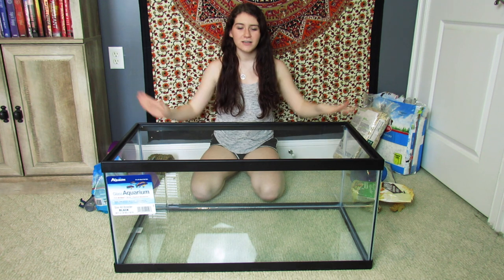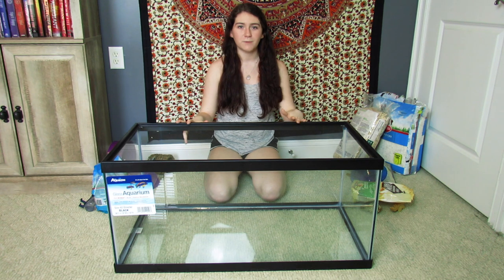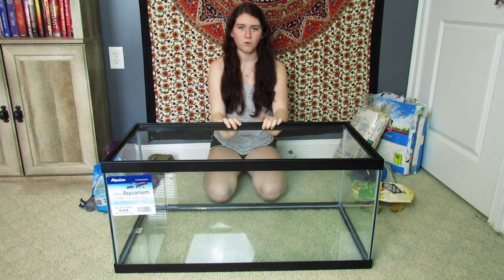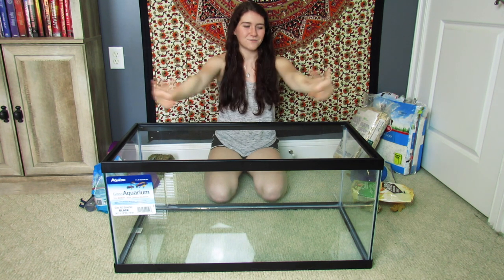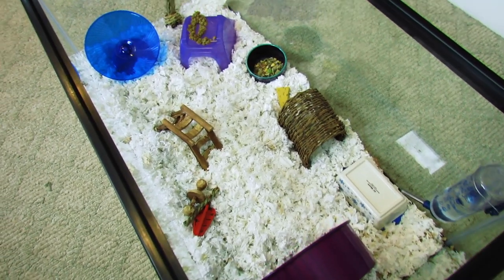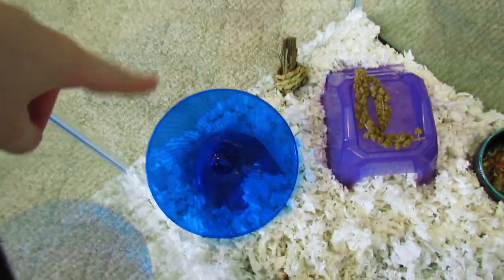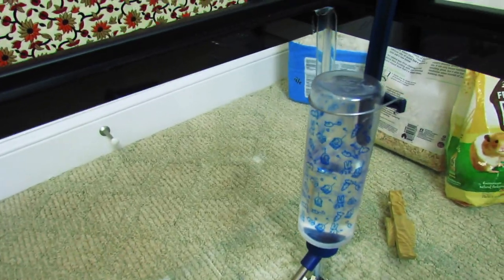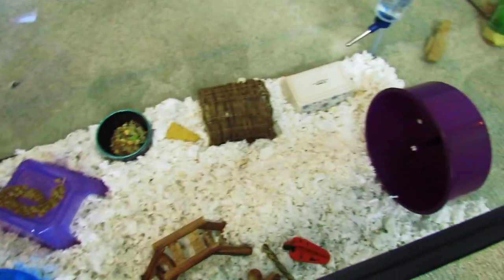Setting Up My Hamster Tank | 40 gallon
My Links!

Editor: iMovie on MacBook Pro
Camera used to film: Canon SX40 HS

**I DO NOT CLAIM TO OWN THE MUSIC IN THE VIDEO**